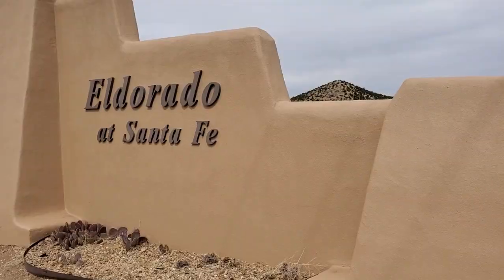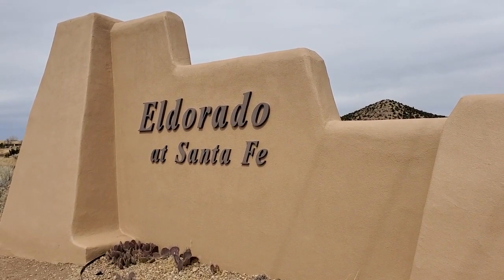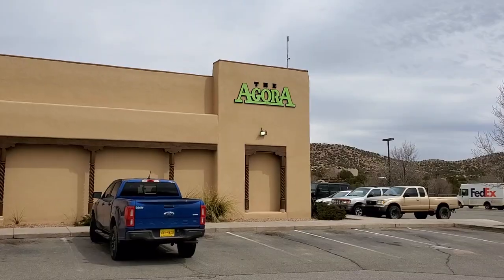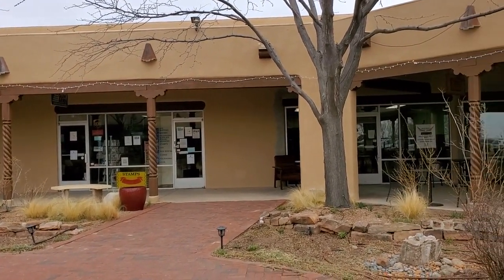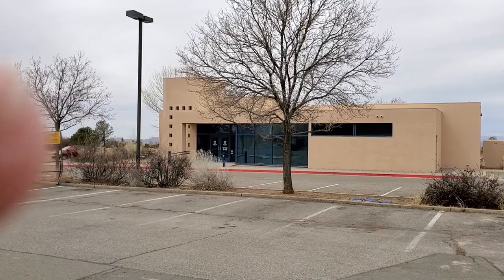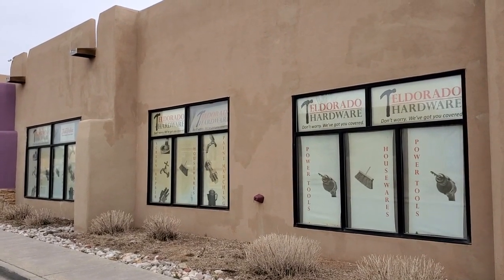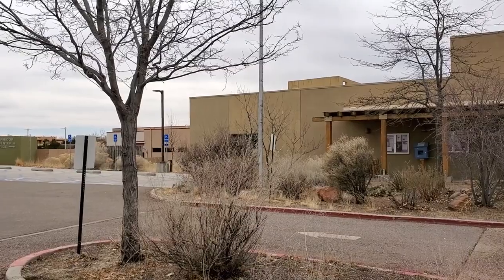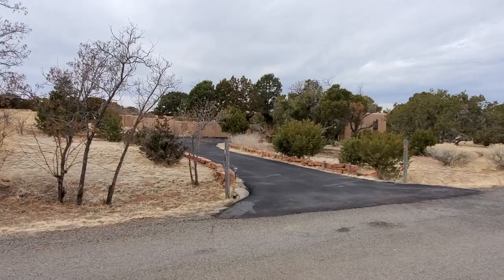Santa Fe Homes and Living - Eldorado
Videos about living in greater Santa Fe NM, real estate in the area, activites and culture. Life options in Eldorado at Santa Fe, a large and in demand community.